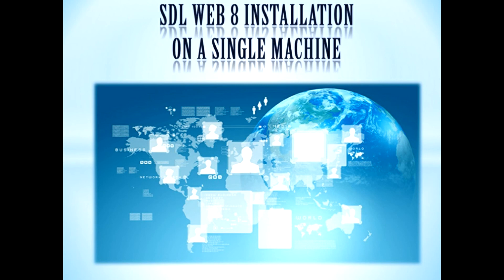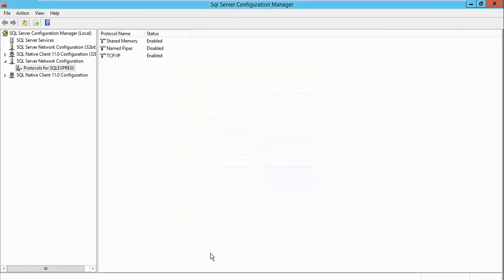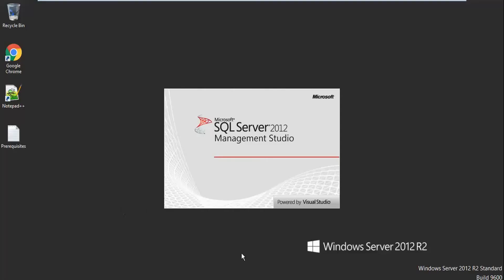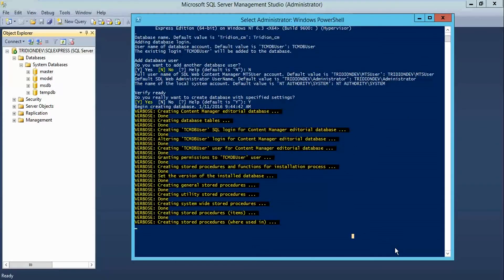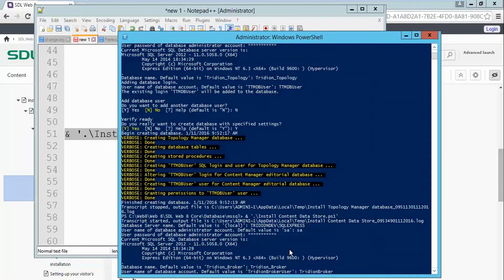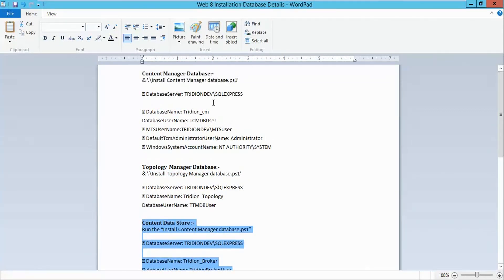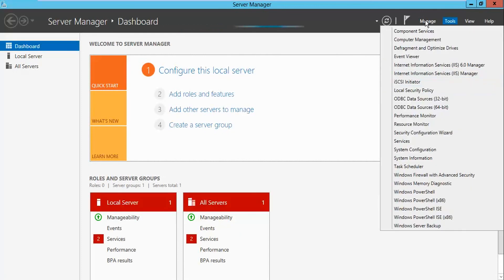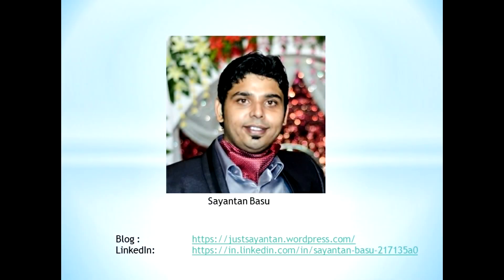How to install SDL web 8 (Content Manager) on a Single Machine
In this session I have shared how to install SDL web 8 (Content Manager) on a Single Machine  ?